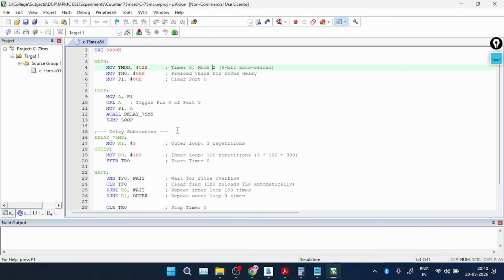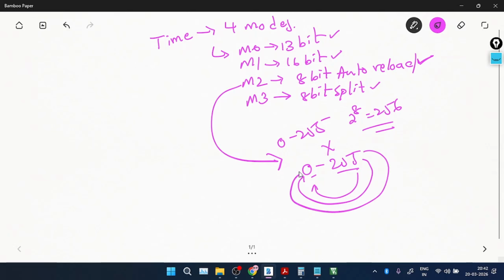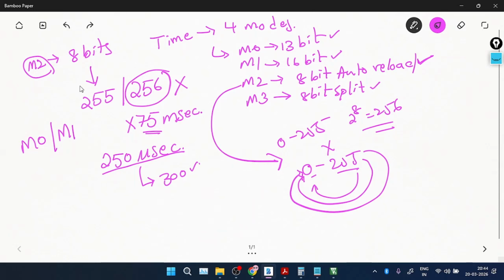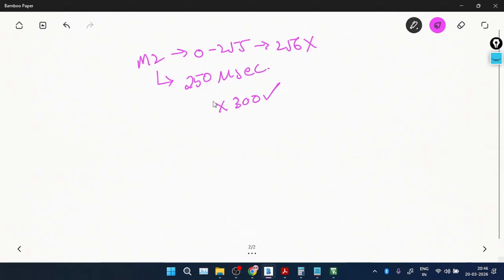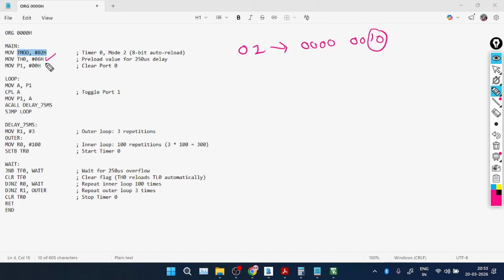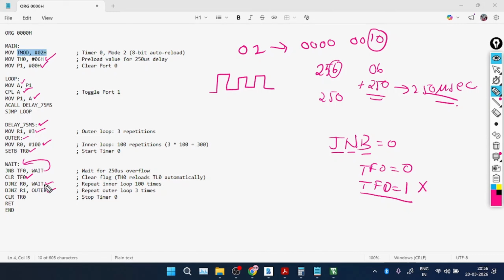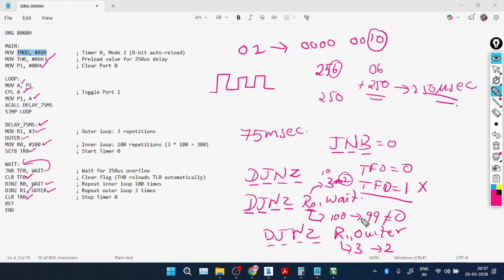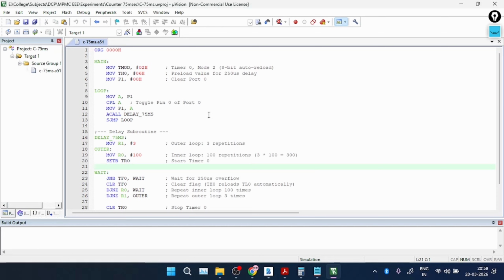8051 Counter 75ms Delay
Hey Guys!!! This video gives you an idea of using Timer as a Counter in the 8051 Microcontroller in order to generate a specified delay. It also tells about some of the basic formulae needed to calculate for the Timers. Hope you like it.

For better understanding of the Theoretical Calculation, refer the below video.